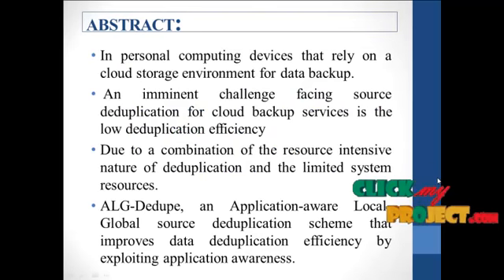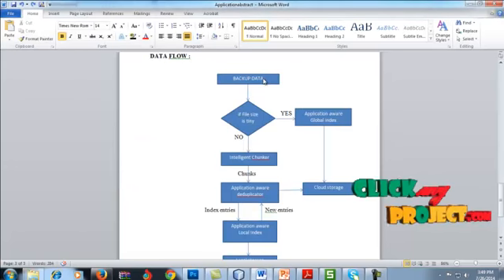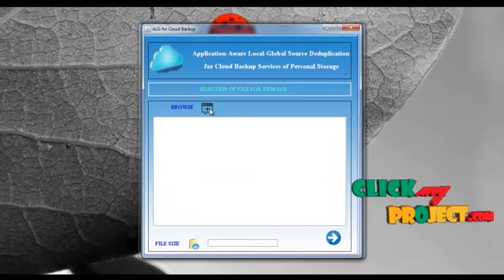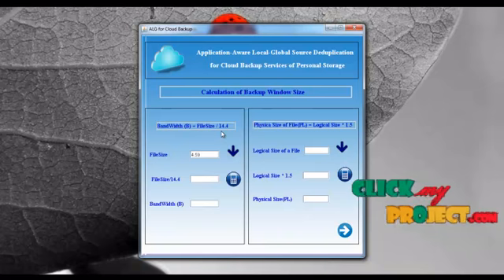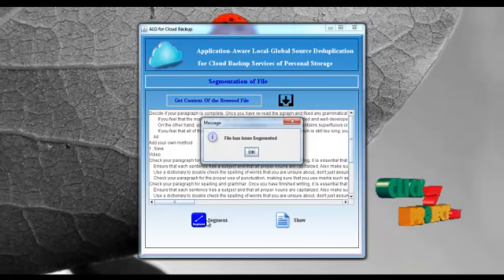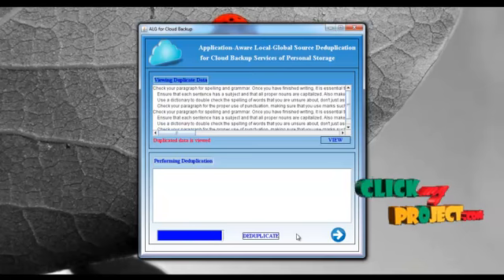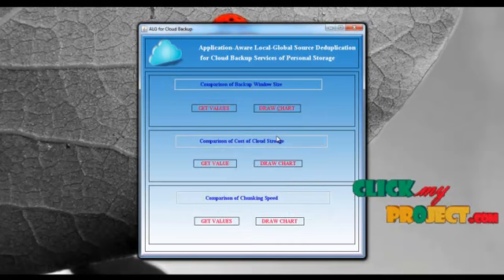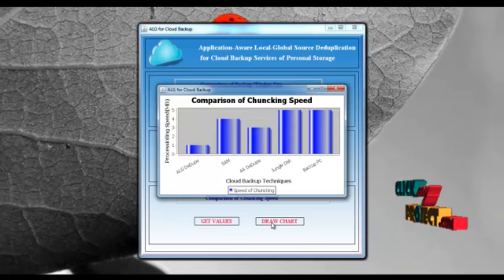Final Year Projects 2015 | Application-Aware Local-Global Source Deduplication